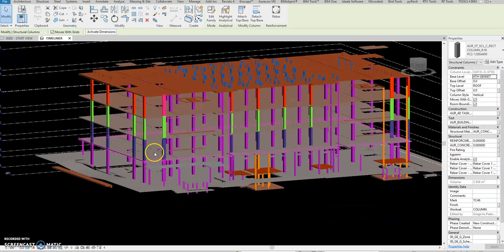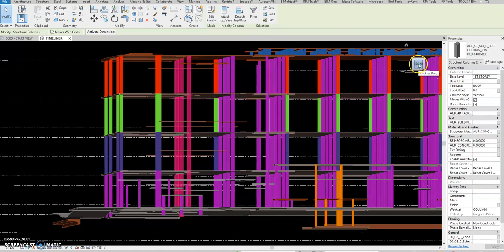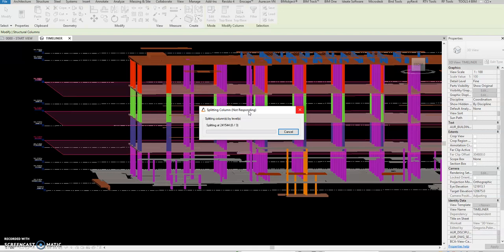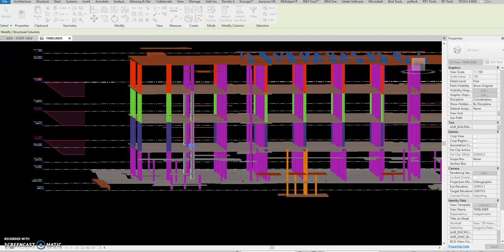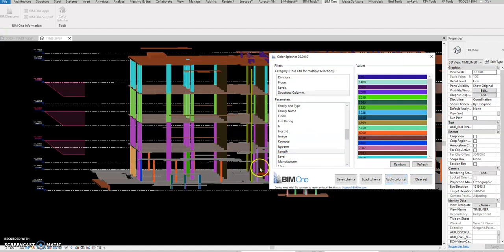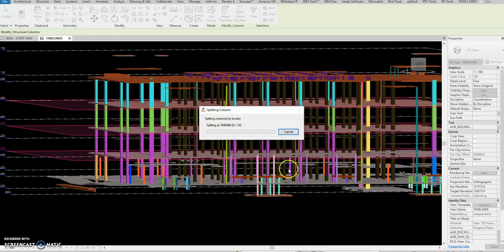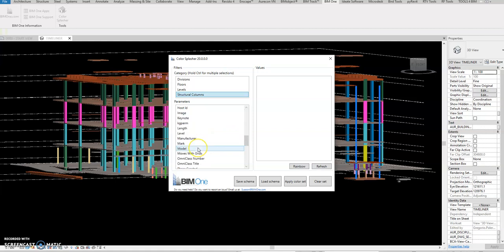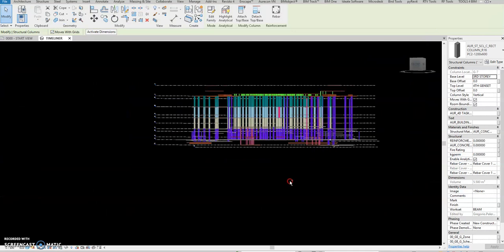How Fast can you Split a Revit Column?